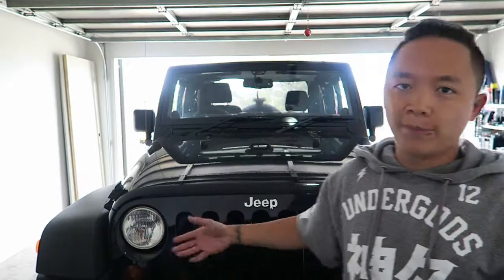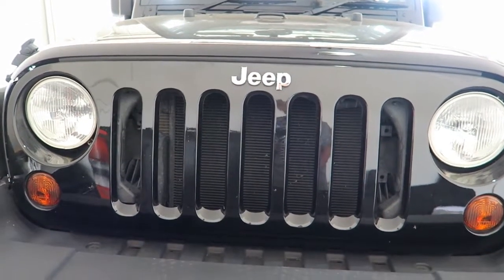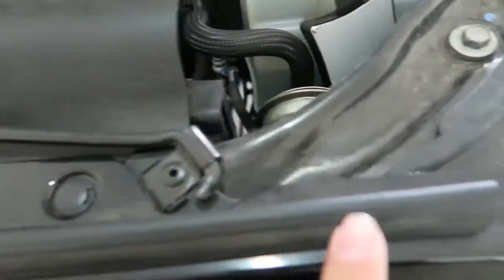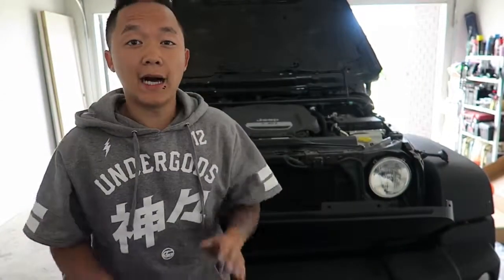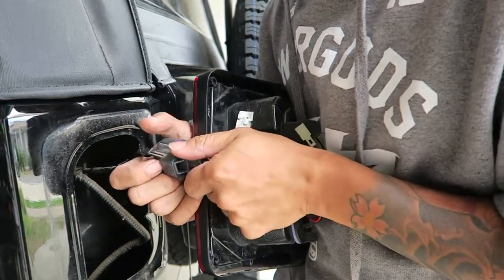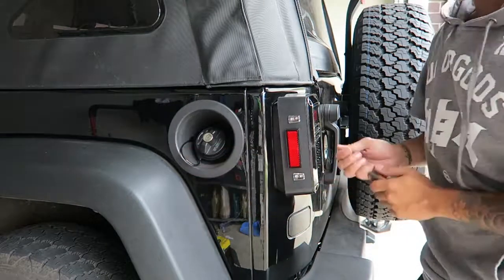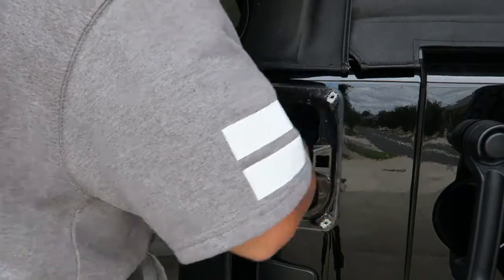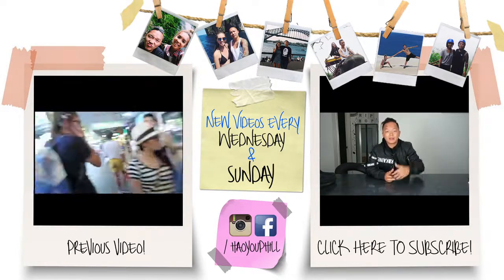PIMP MY RIDE INTERNAIONAL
Hey guys,
Follow us through our crazy journey as upcoming entertainers, dj's, visual merchandiser, fashion designers and also YouTubers!

Source :
Hao You Phill